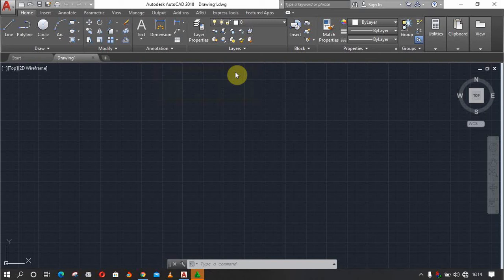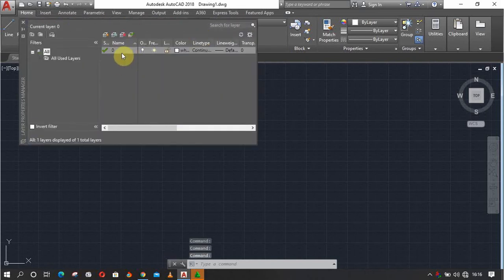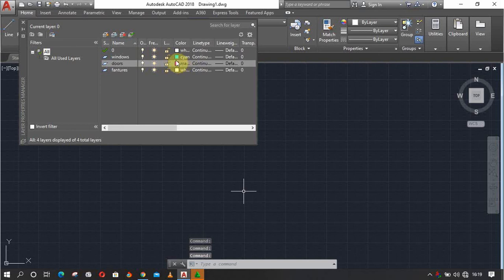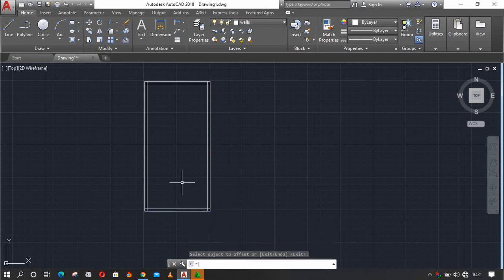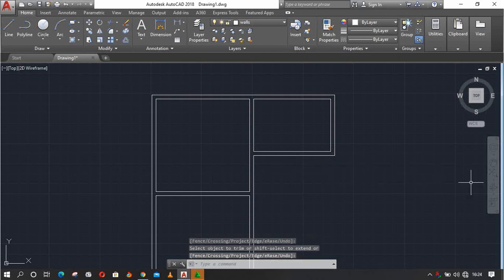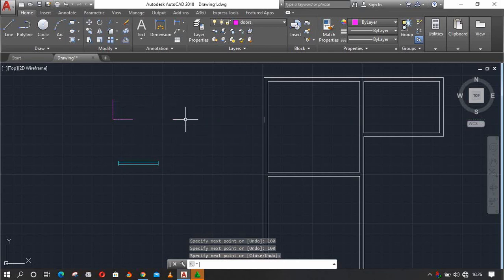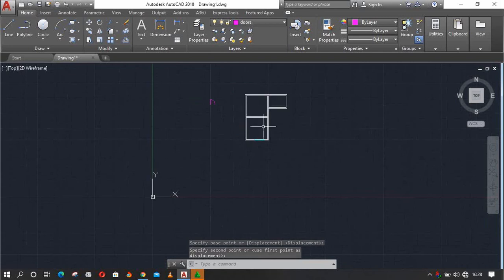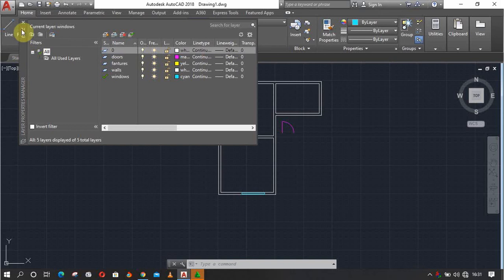HOW TO DRAW IN LAYERS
HERE YOU WILL SEE HOW TO USE LAYERS